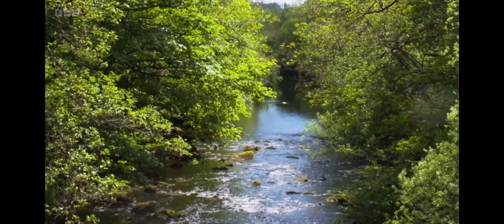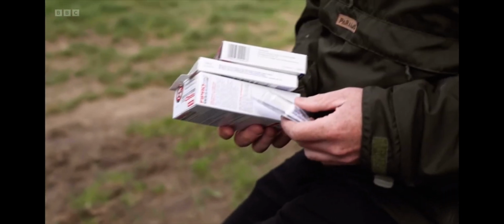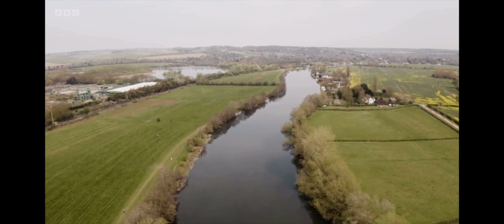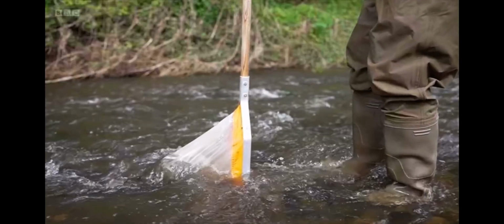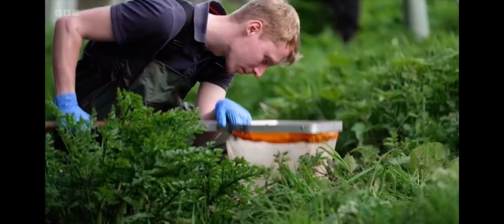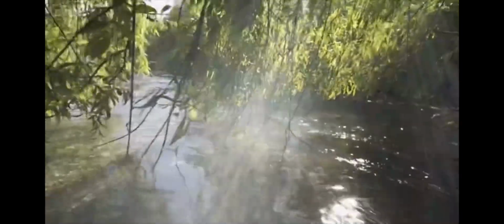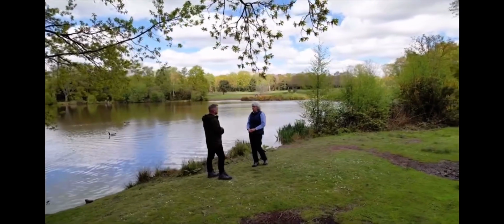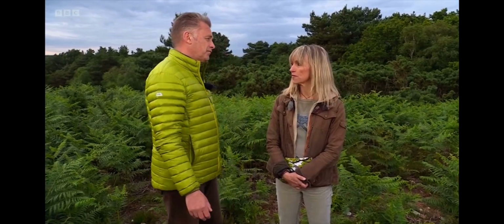Pet flea treatments damaging river ecosystems. As featured on BBC Springwatch with Dr Sean McCormack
BBC Springwatch 2024: Dr Sean McCormack investigates the environmental impact of pet flea & tick treatments on our freshwater ecosystems, invertebrate populations in particular.